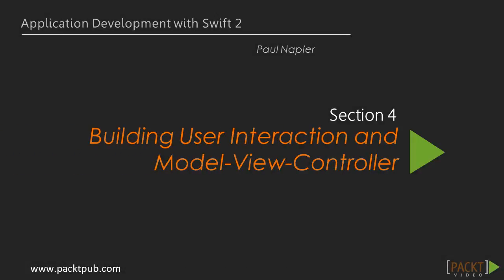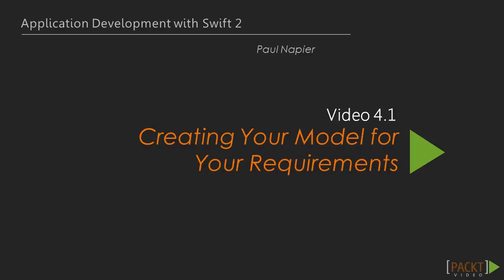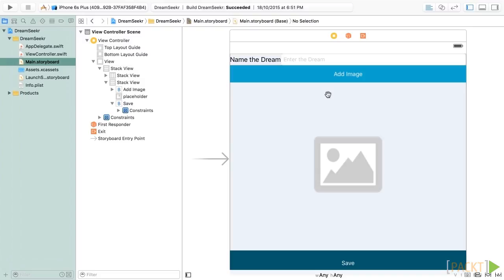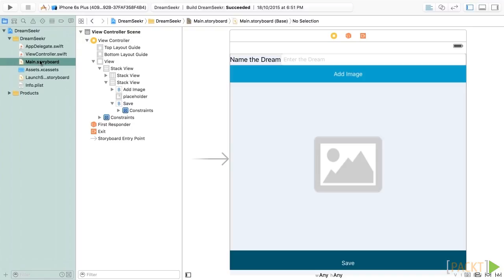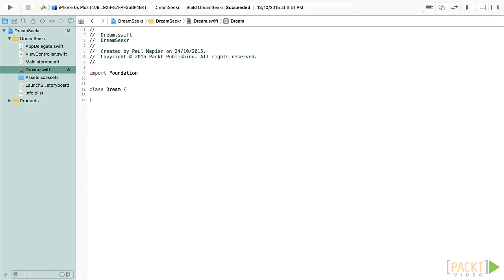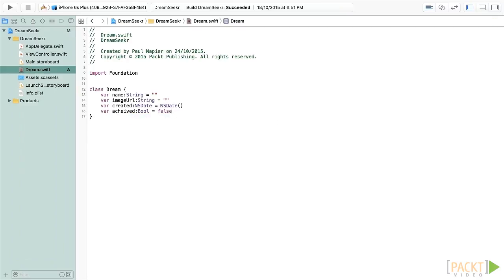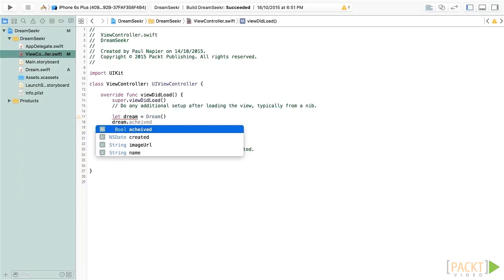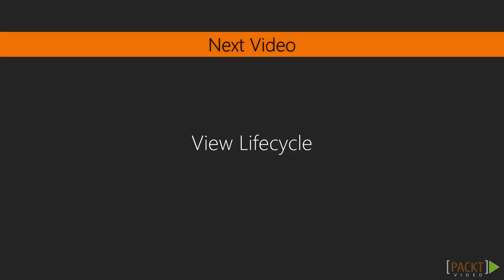43 - Creating Your Model for Your Requirements.mp4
43 - Creating Your Model for Your Requirements.mp4